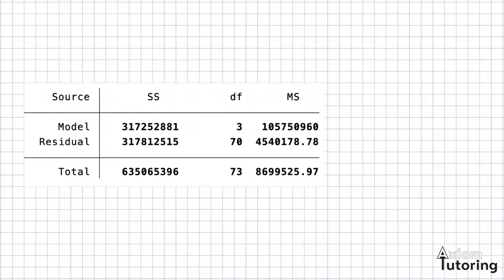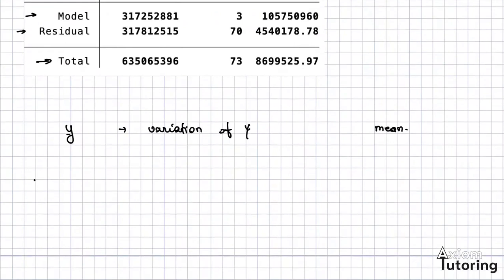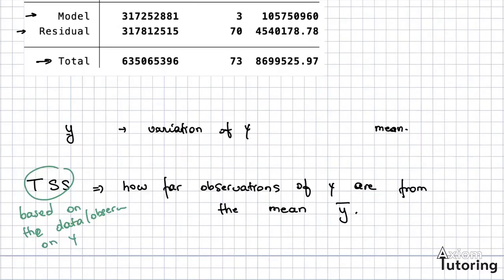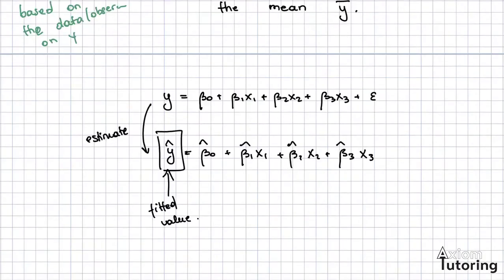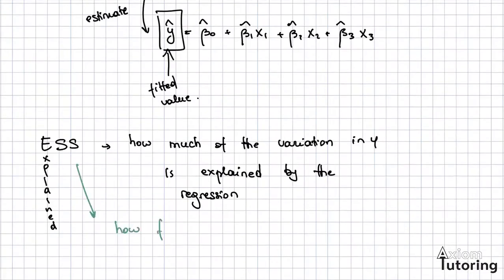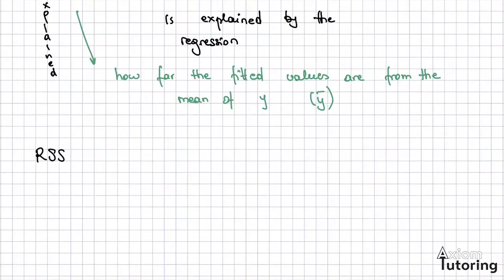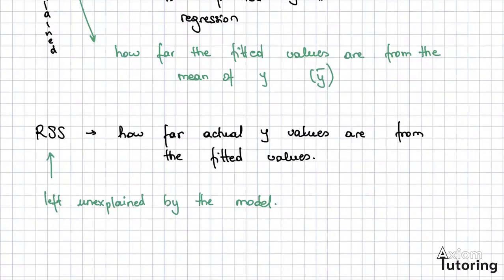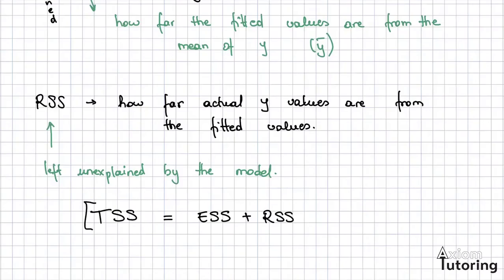83 Variations and Sum of Squares an intuition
In this econometrics tutorial, we dive into the core components of regression output: Total Sum of Squares (TSS), Explained Sum of Squares (ESS), and Residual Sum of Squares (RSS). Lydia breaks down the conceptual meaning of each, explaining how they represent different aspects of variation in your dependent variable. You'll understand how TSS measures the total variation in Y from its mean, ESS quantifies the variation explained by your regression model, and RSS captures the variation left unexplained. Grasping these intuitive ideas is crucial for understanding the underlying math and for future interpretations of R-squared and F-tests. And visit AxiomTutoring.com to find a tutor tailored to your needs.